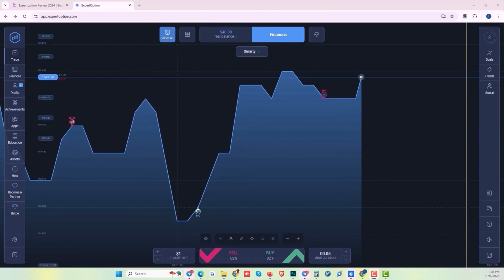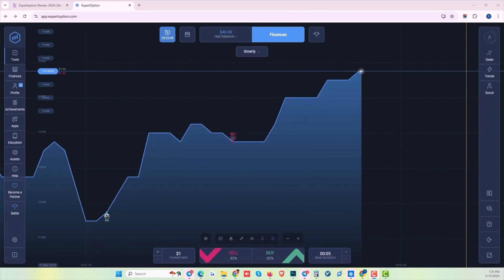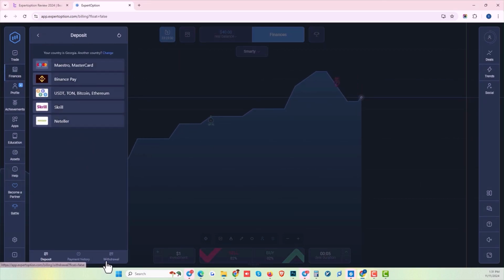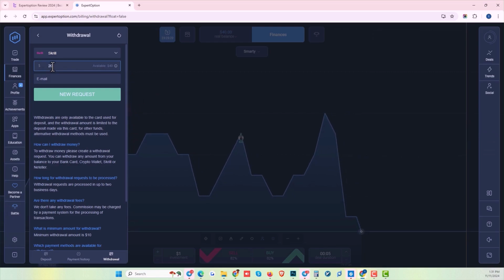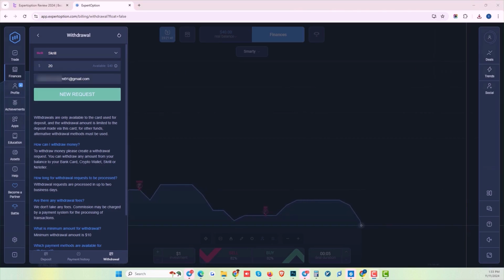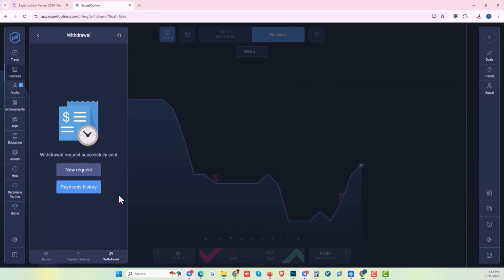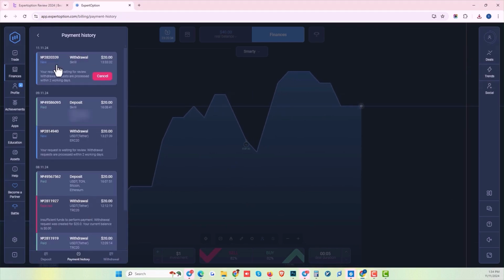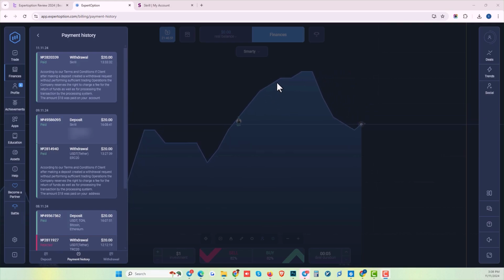💰ExpertOption Skrill Withdrawal 2024 [TFLab]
"Step-by-Step Guide to Fast and Secure Withdrawals via Skrill in 2024"

📊Discover how to withdraw funds from ExpertOption using Skrill easily and securely! In this step-by-step guide, we cover the entire withdrawal process, ensuring a smooth transaction experience. Watch now and take control of your trading profits!

📌 Key Points Covered:

   ✅ExpertOption Skrill Withdrawal Process
   ✅ Important Tips for Secure Transactions
   ✅ How to Avoid Common Withdrawal Issues

00:00 intro
00:12 withdraw amount
01:00 peyment history